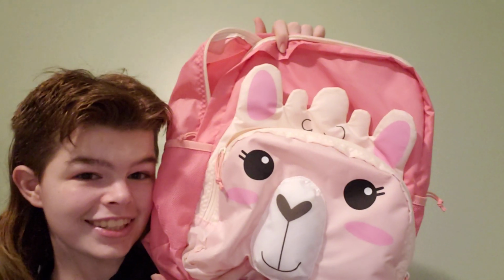What do i bring to a con?? Matsuricon 2023 || G&C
I hope you enjoyed! This video is filmed in my room, and i didn't edit it almost at all so excuse anything that seems odd!

I will be doing a vlog the morning of Matsuricon and a vlog there! Im going on Saturday and only Saturday. Im also posting this at midnight lol. I need to get to bed :3

My Instagram and Tik tok are: Glitter and Cosplay💞